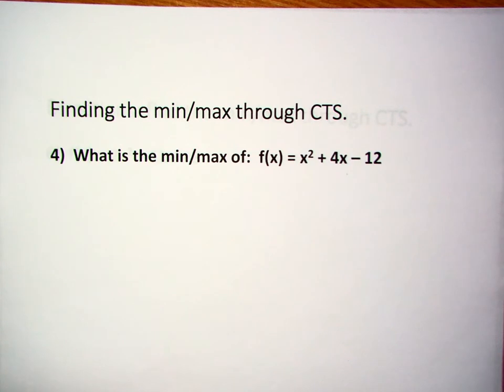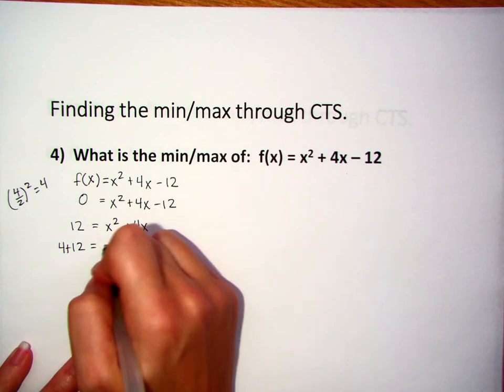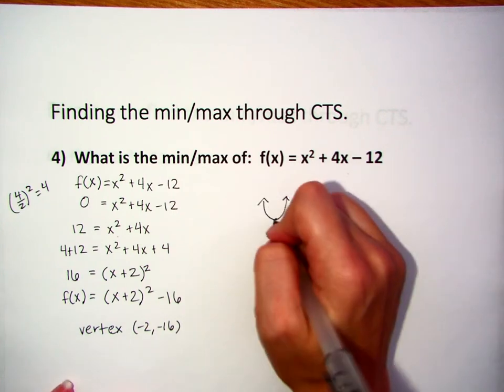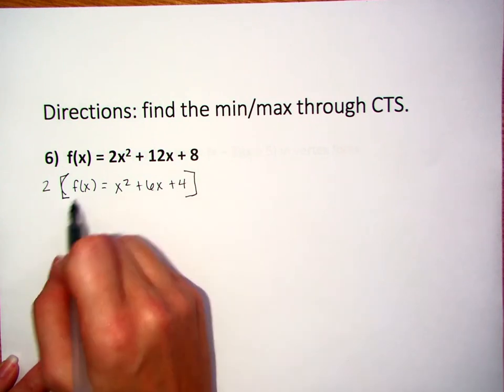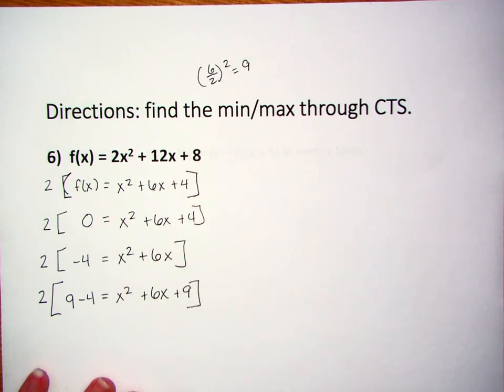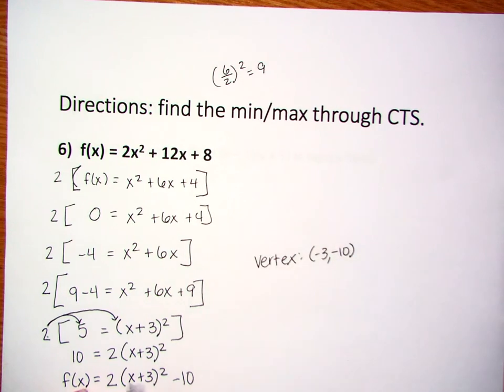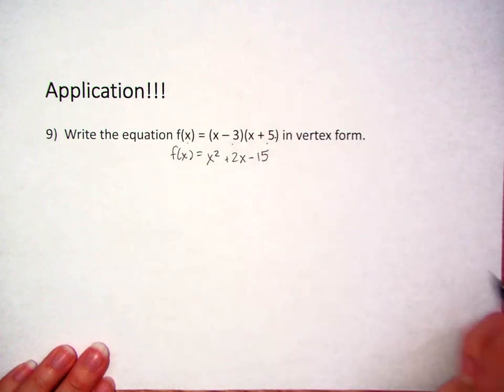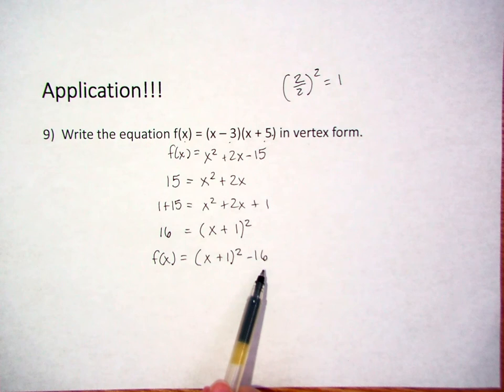Acc 4 13 Completing the Square and Min Max